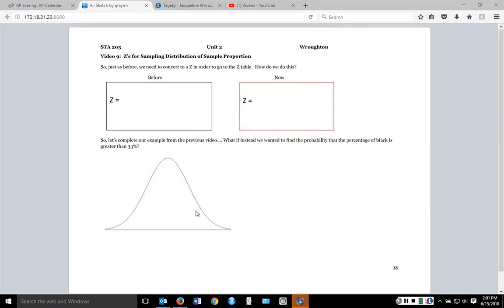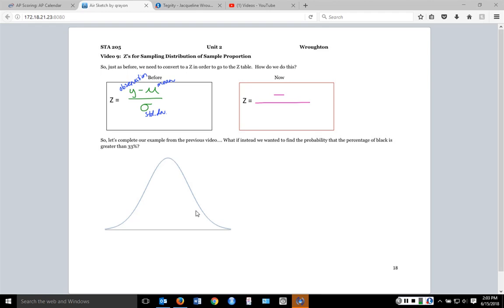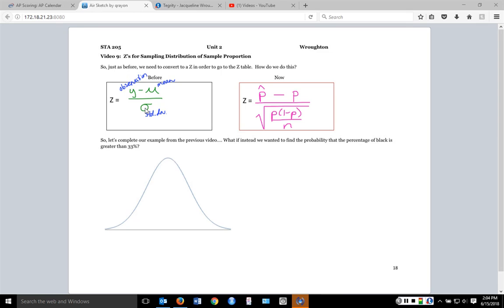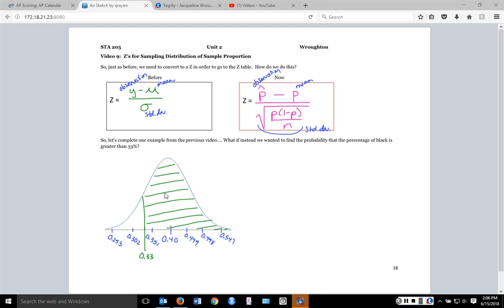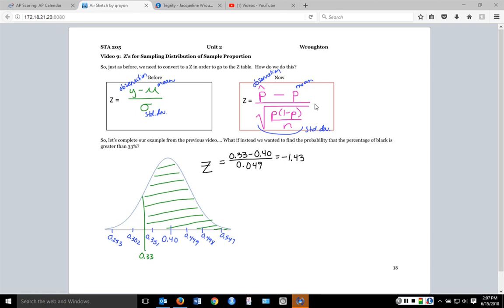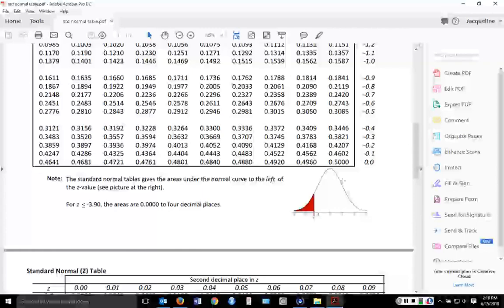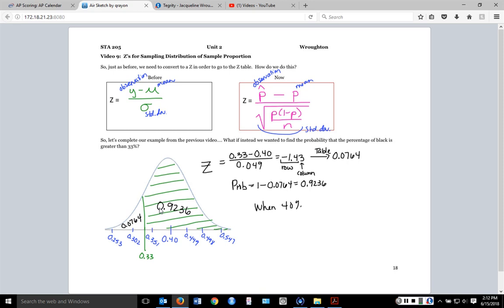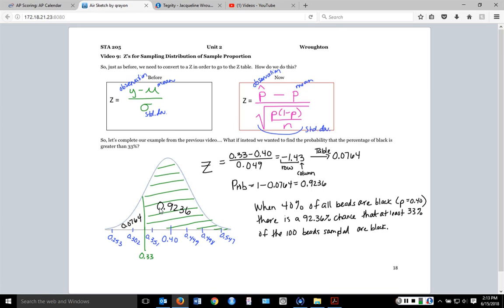Module 2 Z s for Sampling Dist of a Proportion